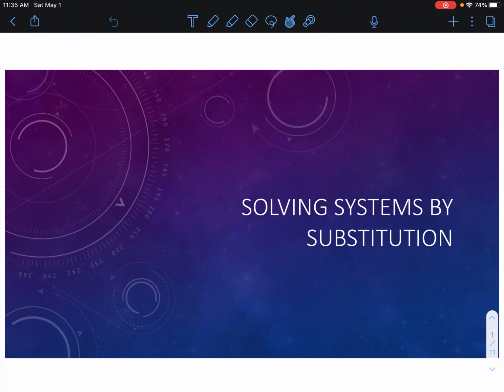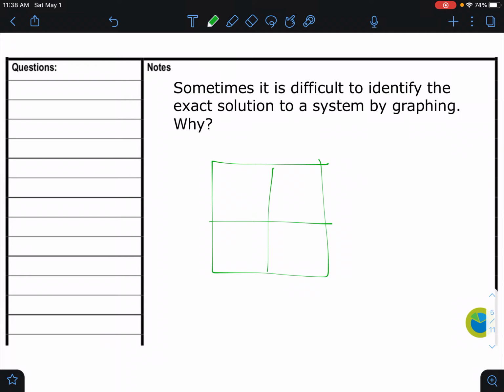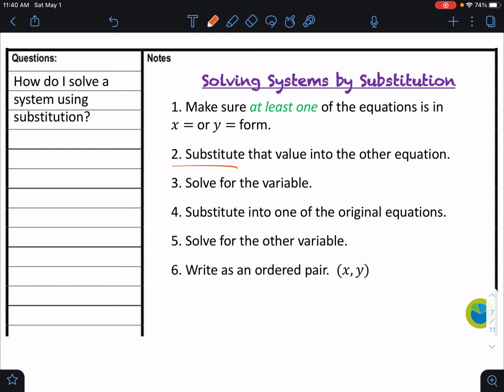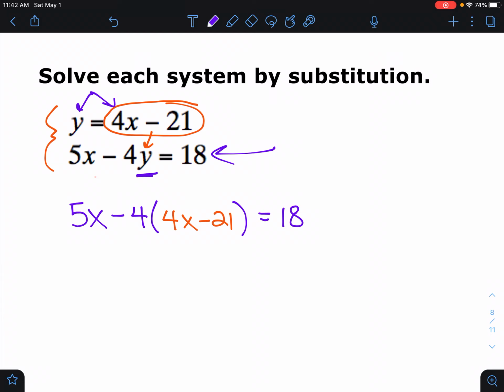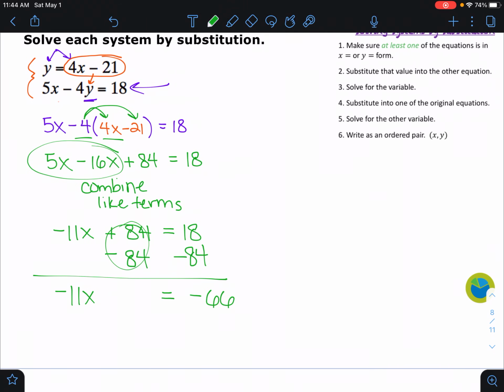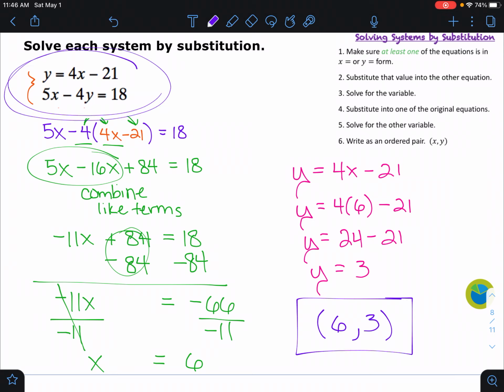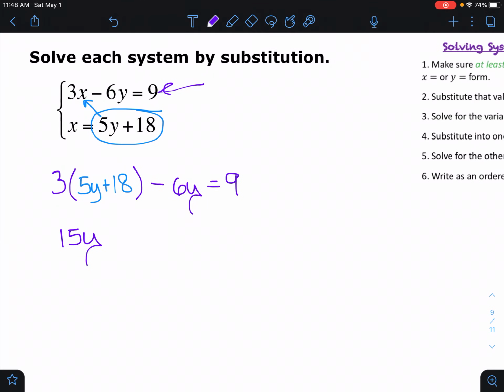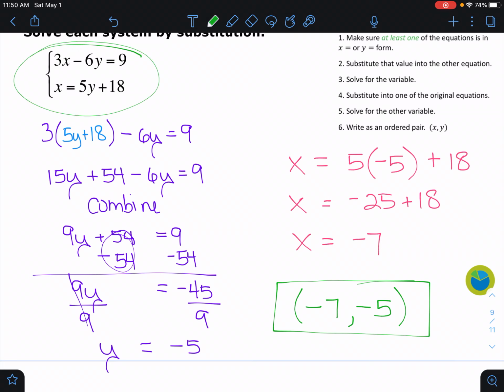Solving Systems by Substitution (IntAlg)